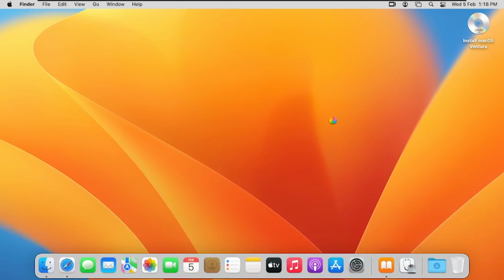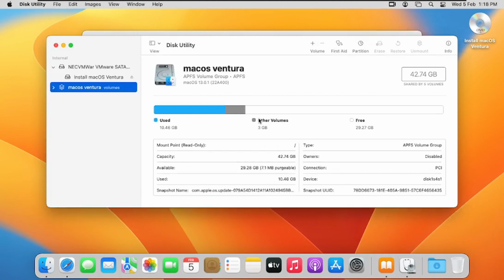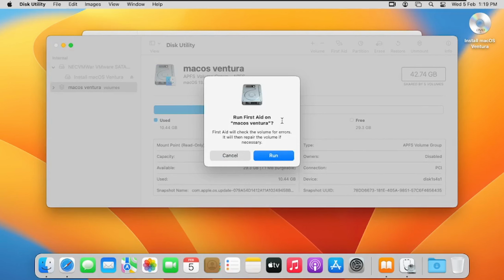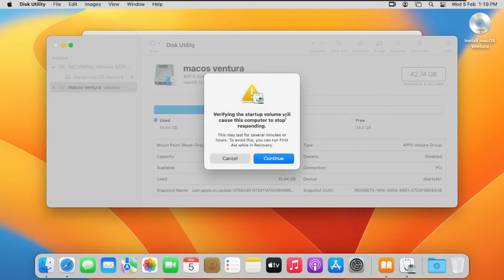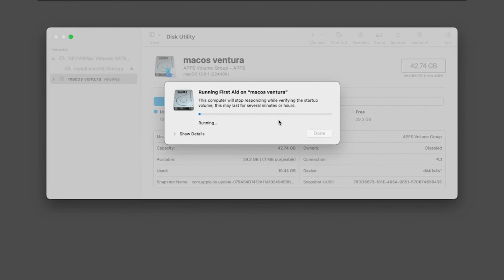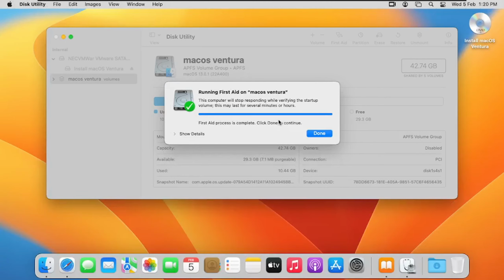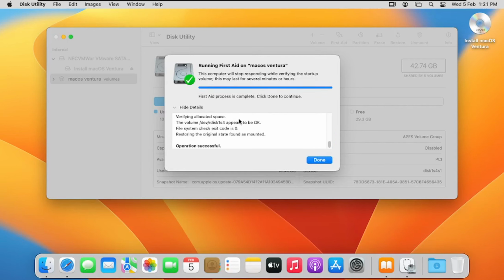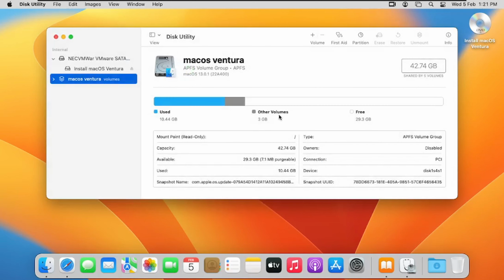Mac Disk Errors? Easy Fix!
Is your Mac running slow or experiencing unexpected errors? Your hard drive might have issues! In this step-by-step guide, I’ll show you how to check and repair hard drive errors on macOS using built-in tools like Disk Utility. Learn how to quickly diagnose and fix disk problems to keep your Mac running smoothly.

🔹 Topics Covered:
✔️ How to check for disk errors using Disk Utility
✔️ How to repair disk issues with First Aid
✔️ Tips to prevent future disk problems

📌 Works on macOS Sonoma, Ventura, and earlier versions!